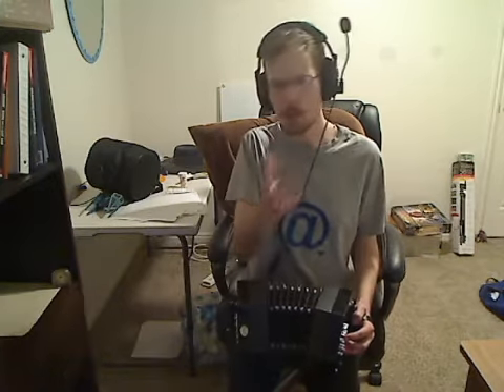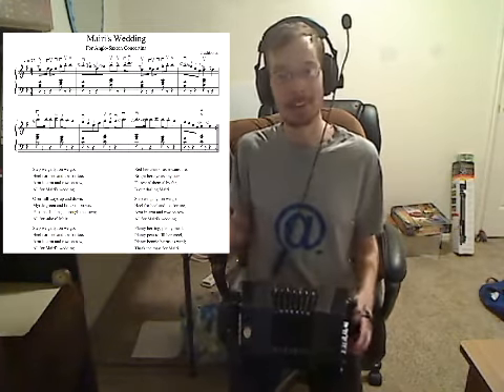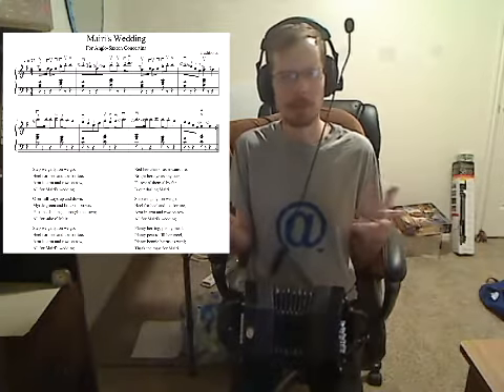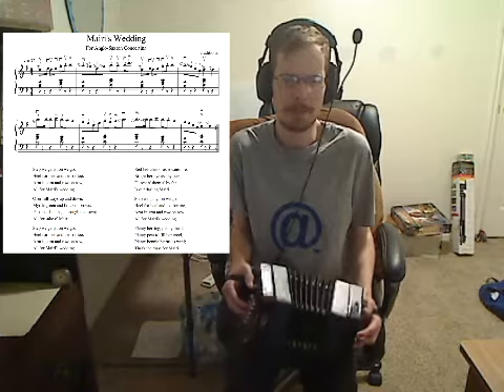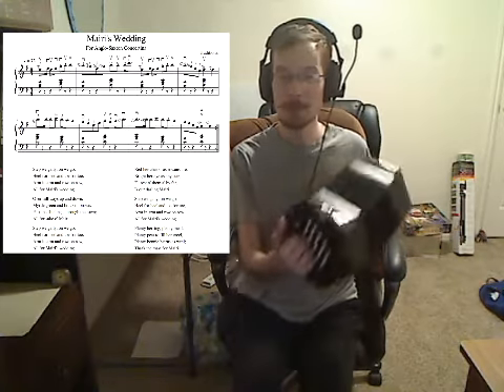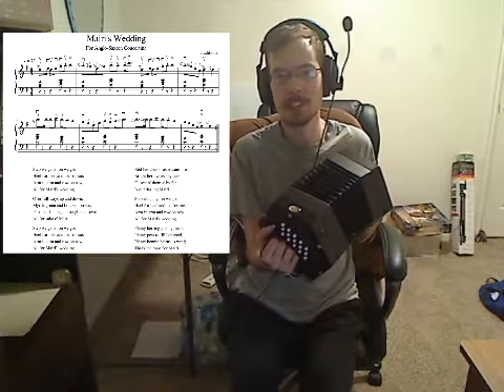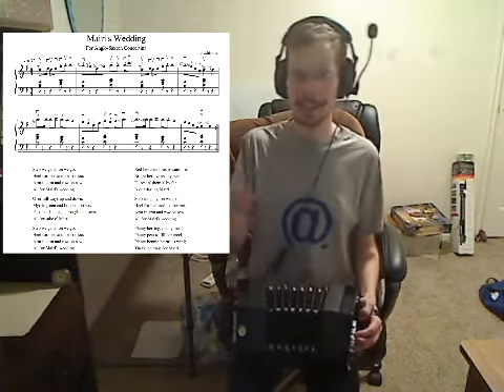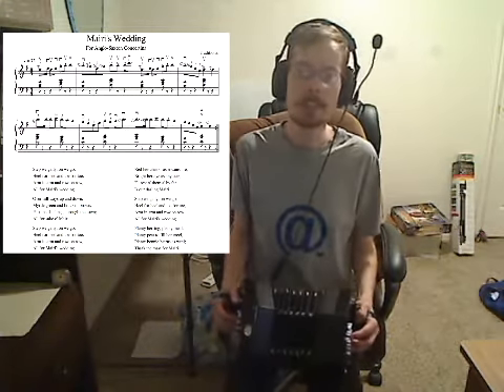Scott's Concertina Journal ep. 5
This time, I tackle Mairi's Wedding, and show off some sheet music I transcribed for it.

My weekly series of vlogs about teaching myself the Anglo-Concertina, or "squeeze box", keeping myself working on it by showcasing what I've learned like techniques, songs, and the instrument's operation.